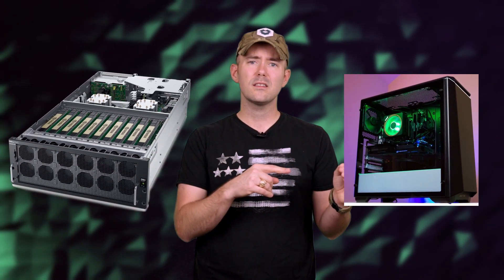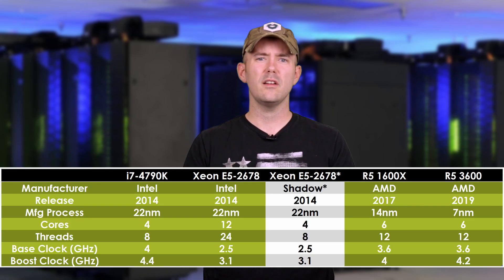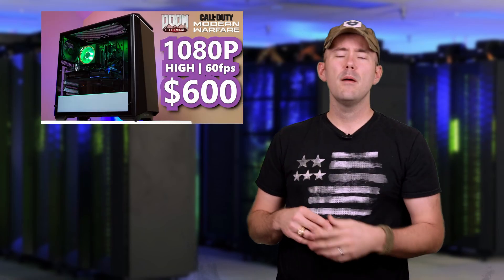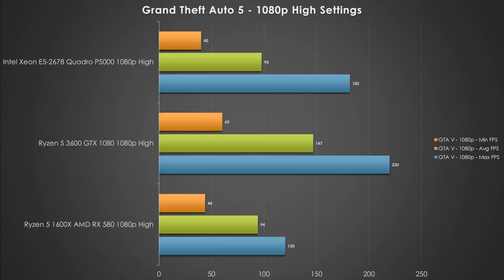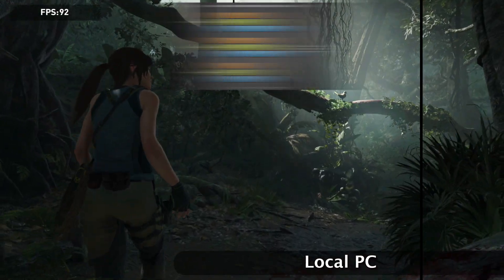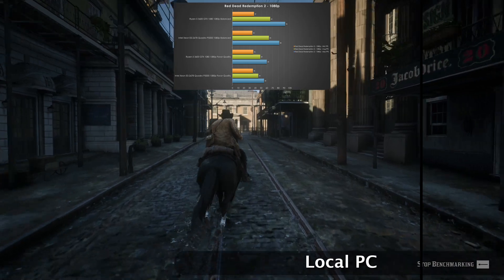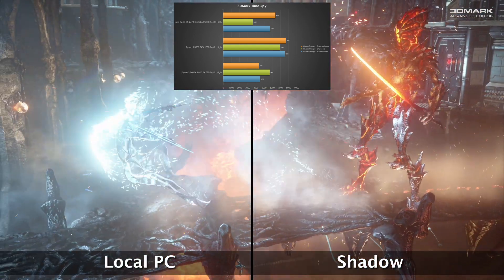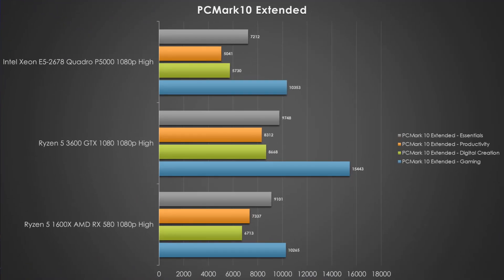Cloud Streaming Hardware REVIEW | Shadow vs PC Master Race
I've been testing the virtual desktop experience, Shadow, for the past three months, and its finally time to take a look under the hood.  As a server developer myself, I always enjoy seeing high-end workstation and multi-processor systems, but can this environment satisfy the needs of the gaming community.

Armed with a Xeon processor and Nvidia Quadro graphics, the Shadow Boost service delivers a solid 1080p 60fps experience across many games.  When compared to a local computer, how does it stack up?  And more importantly, is the subscription model worth it when compared to owning the hardware.

Test PC
CPU - Ryzen 5 1600X and 3600
GPU - RX 580 and GTX 1080
RAM - 16GB (2x8GB) DDR4-3200
SSD - 512GB ADATA SU800

Link to my Twitch channel! - I stream Tuesday, Wednesday, Thursday, and Saturday at 8:30PM CST

TIME CODES
00:00 - Clunker to Gaming PC
1:13 - Shadow Hardware Overview
3:24 - PCMR Hardware Configurations
4:38 - GTA5
5:34 - Shadow of the Tomb Raider
6:19 - Rainbow Six Siege (only charts :( )
7:04 - Red Dead Redemption 2
7:58 - 3DMark
8:49 - Cinebench and PCMark10
10:12 - Conclusions and Recommendations